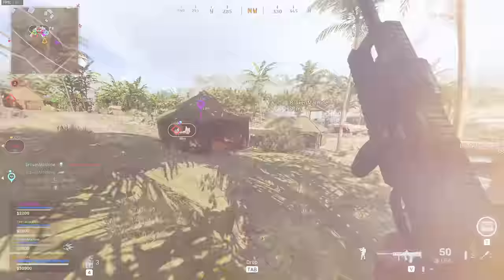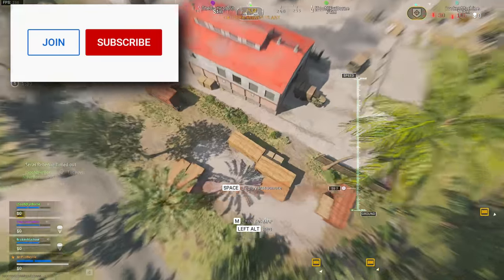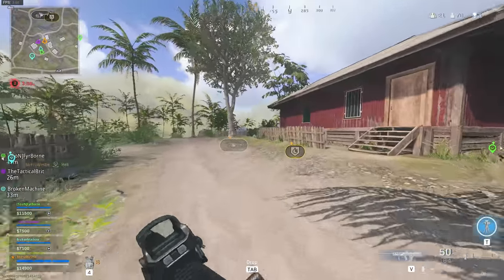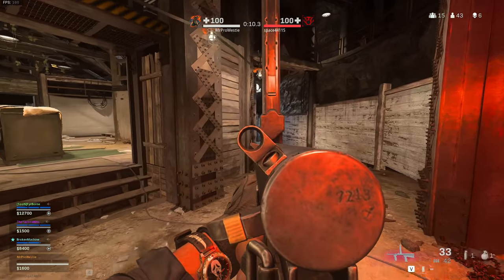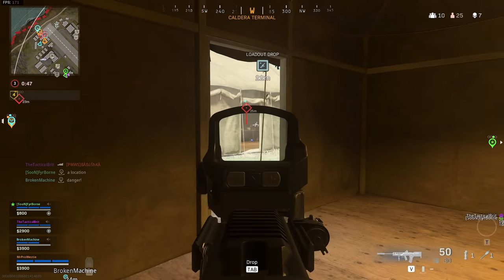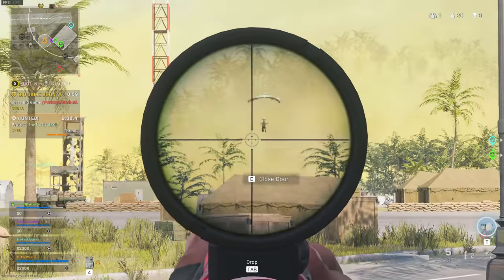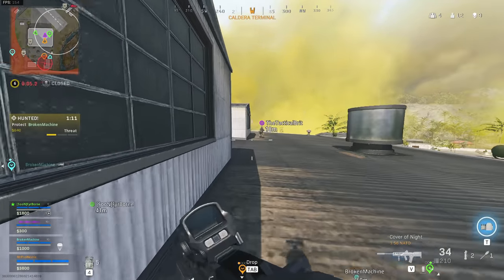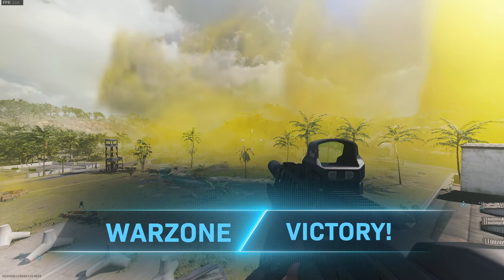The LOW RECOIL SA87 Class Setup still DESTROYS people in Warzone Pacific Caldera!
The low recoil SA87 Class Setup still destroys people in Warzone Pacific Caldera! This is one of my favourite weapons from the Modern Warfare days, and the Warzone SA87 loadout I run is Monolithic Suppressor, Tac Laser, PBX Holo Sight, Ranger Foregrip and 50-round mags.

Playing with: @TheBrokenMachine @FyrBorne @TheTacticalBrit

This channel is all about snipers, sniping gameplay and FPS shooters! I mainly do Warzone Pacific gameplay but I also play regular Call of Duty, Battlefield 2042 and I love Battle Royale. I often play solos, duos, trios and quads on my livestream. I have over 700 wins in Warzone and over 1000 hours experience in every Battlefield game. I hope to play more FPS games in 2022 and am looking forward to Call Of Duty Modern Warfare 2 launching in 2022. I hope you enjoy my Warzone sniper gameplay as much as I do making it.